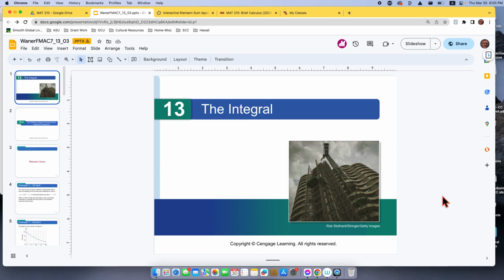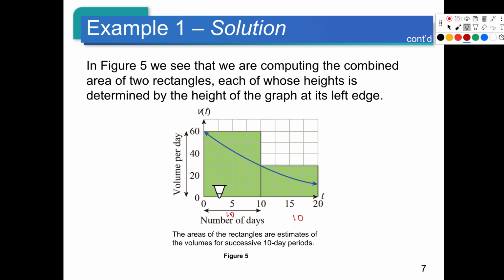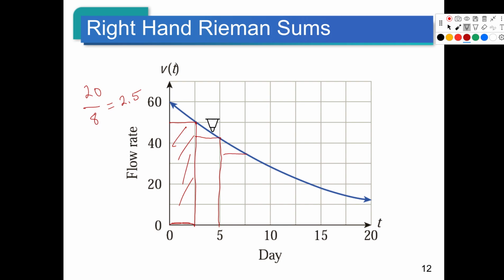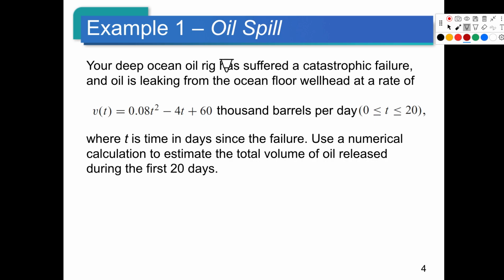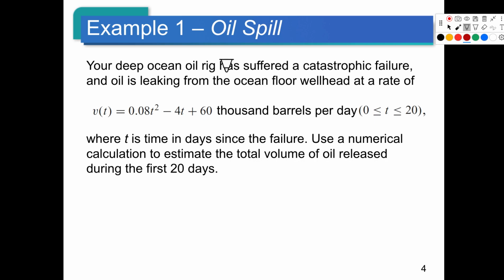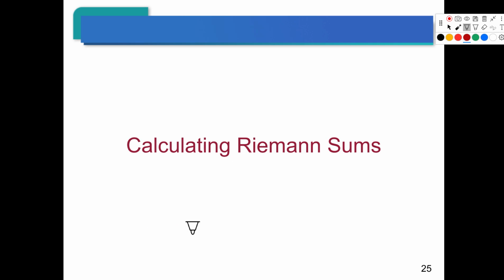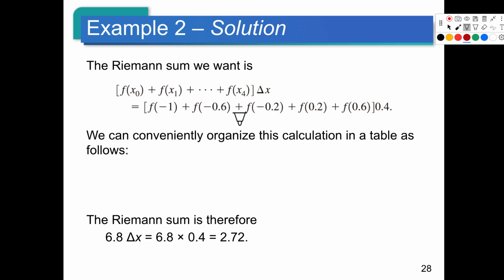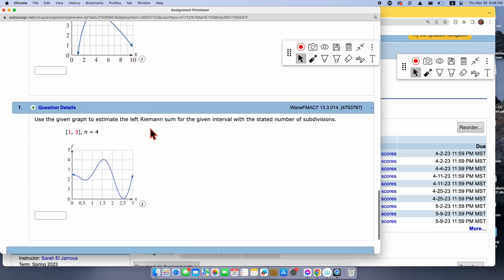MAT210 3/30 Section 13.3